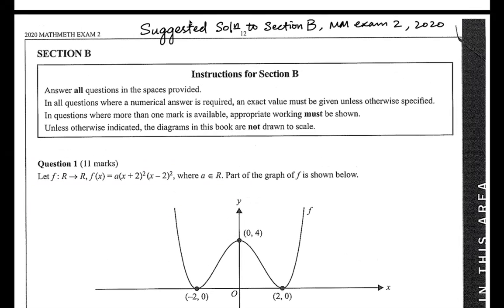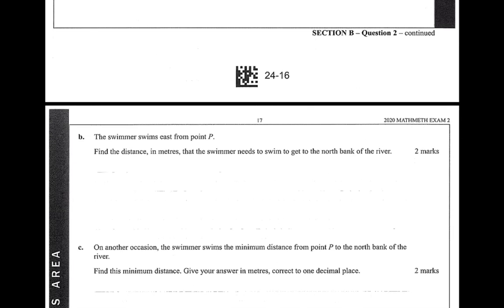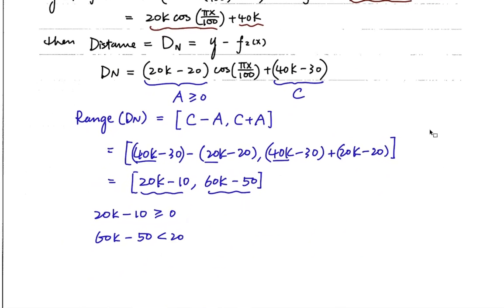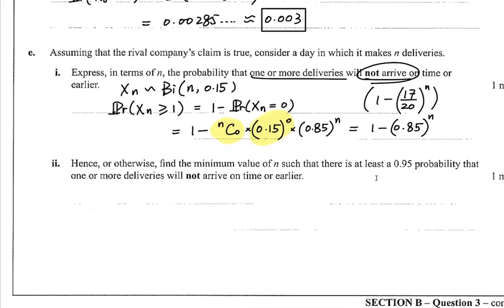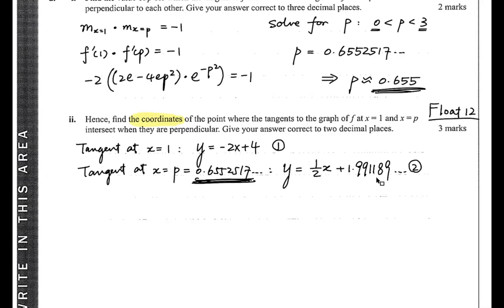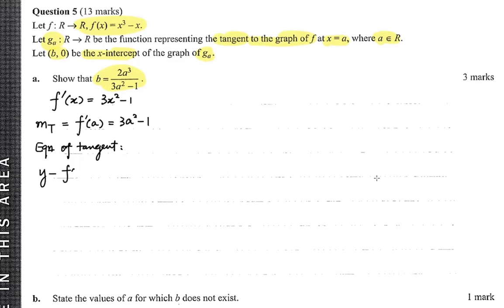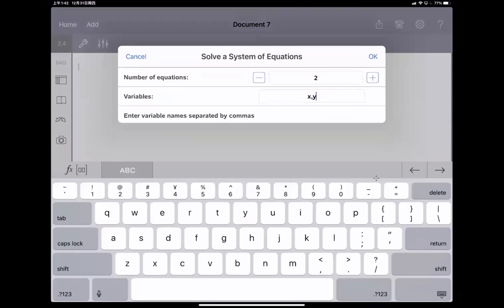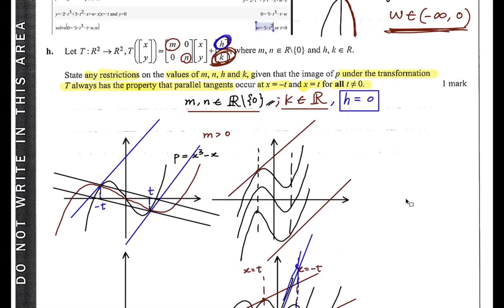2020 VCAA Mathematical Methods Exam 2 Suggested Solution (Part 2: All Extended Response Questions)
VCAA retains all copyrights to all the exam materials. VCAA is the trademark of Victorian Curriculum and Assessment Authority.

This video is just my personal suggestions to the 2020 Math Method Exam 2 and it is not intended to be exemplary solutions. In addition, this suggested video solutions is in no way endorsed by or relevant to VCAA official opinions, and it is for non-profit pedagogical usages only.

Should you have any further queries or intend to obtain more specific information, please visit VCAA website and consult with the assessor’s report coming next year.